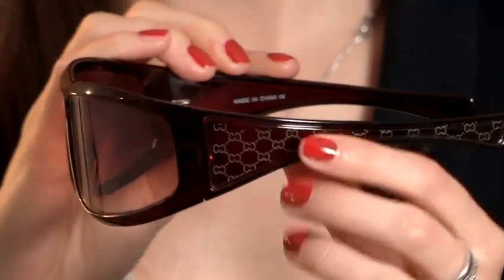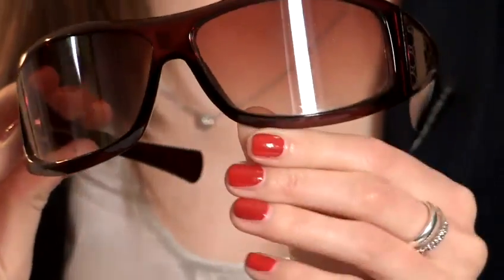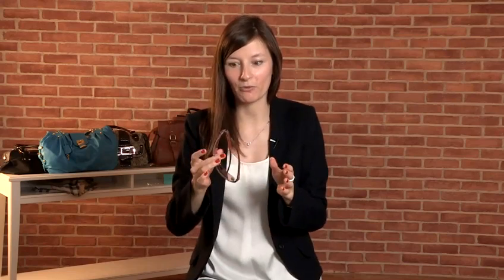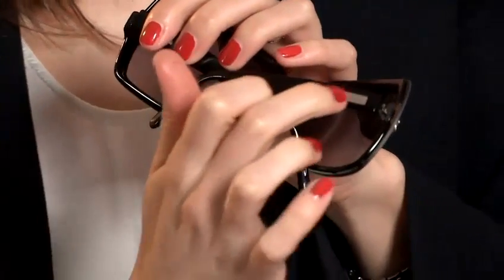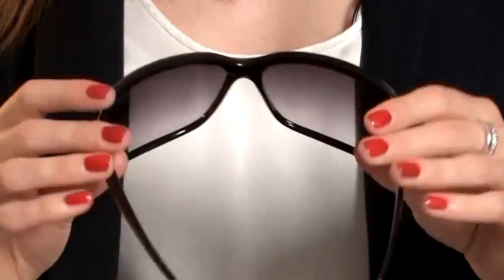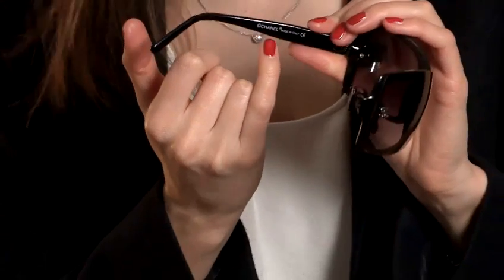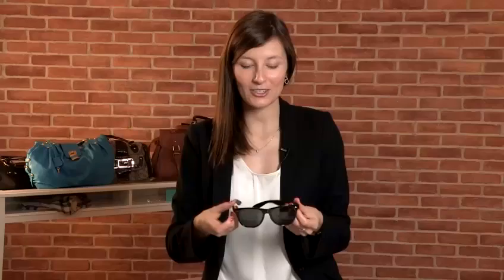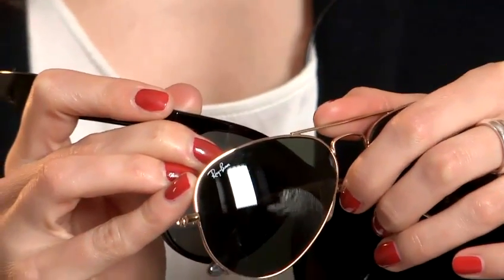How To Recognize Fake Designer Sunglasses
This guide shows you How To Recognize Fake Designer Sunglasses